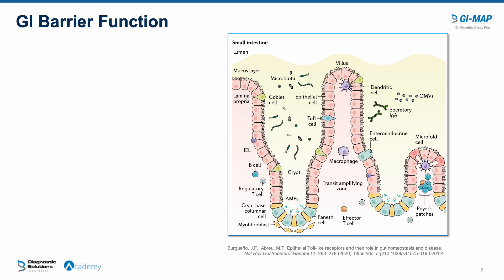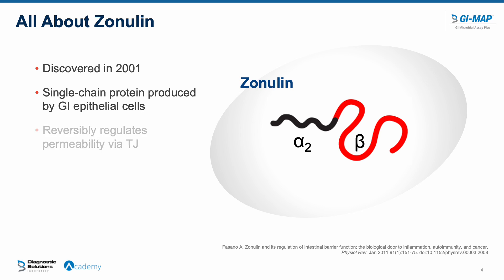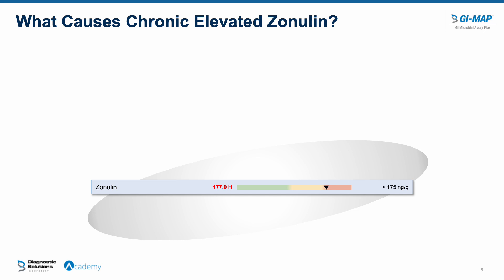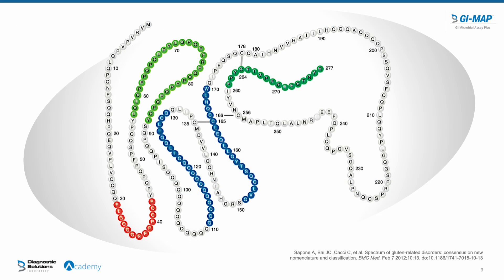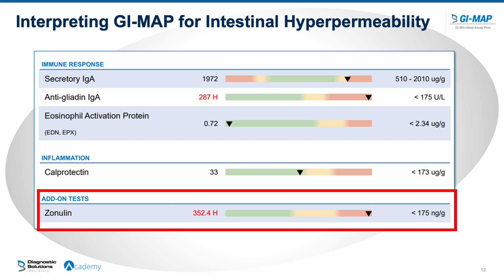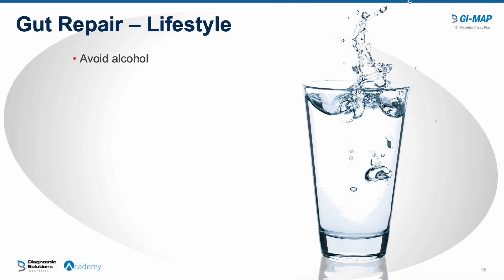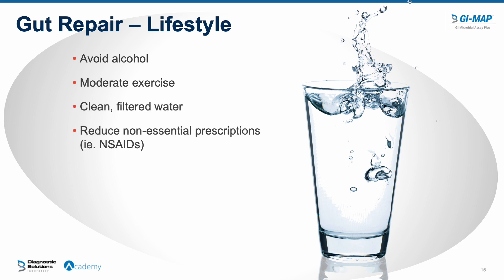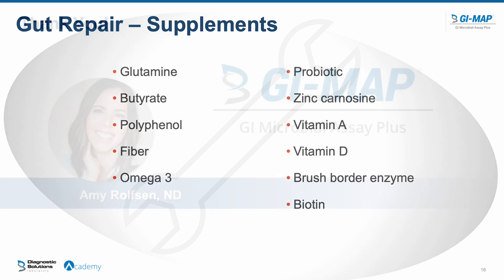Zonulin - GI-MAP Essentials on DSL Academy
This Zonulin Module is Part of the GI-MAP® Essentials course on our DSL Academy.

Zonulin, an optional add-on marker to GI-MAP, is a protein that regulates the permeability of the intestinal barrier. It’s essential for maintaining intestinal health and gut function.

This presentation focuses on GI barrier function and GI barrier regulation, providing insights into how Zonulin affects the integrity of the intestinal lining and delving into its role in the body. It’s produced normally, but chronic elevated Zonulin levels can be associated with various conditions.

Included is a short example of analyzing Zonulin levels on the GI-MAP to assess intestinal permeability. This information can be valuable in identifying potential gut issues and developing appropriate treatment strategies. To address intestinal hyperpermeability, various approaches can be taken. Dietary changes, lifestyle modifications, and supplements can all contribute to gut repair and improve Zonulin levels.